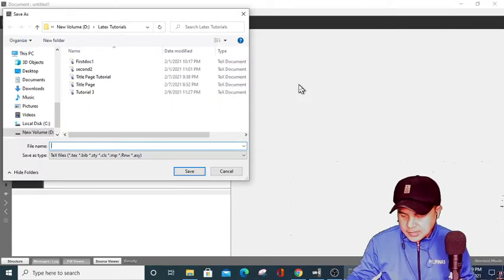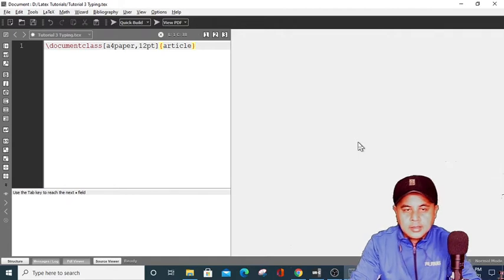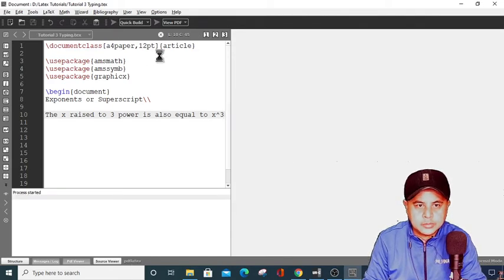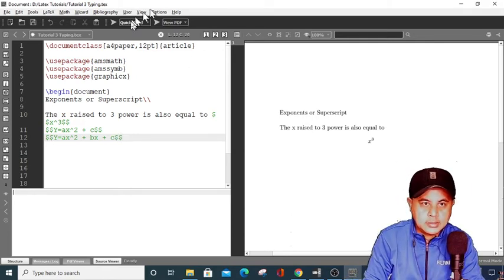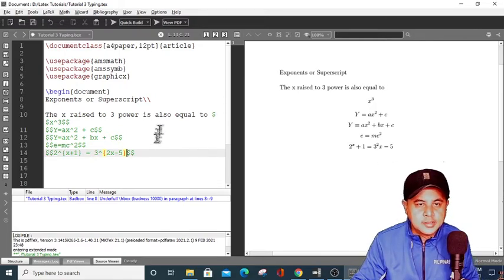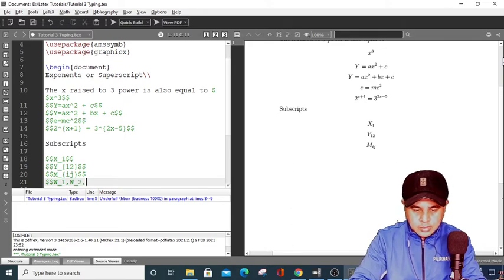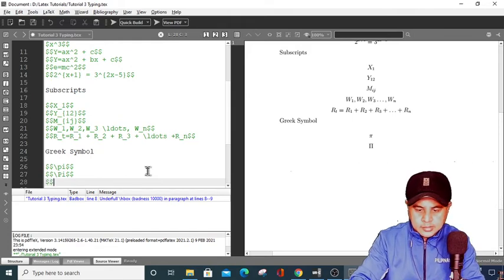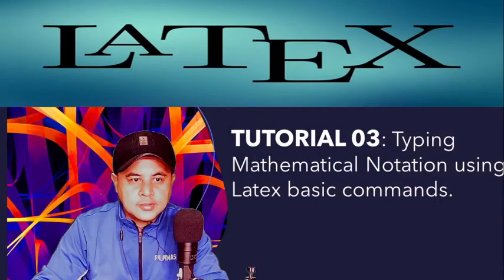Latex Tutorial 03: Typing Mathematical Notations using LATEX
Latex is a free Open Source Software used in typing mathematical formulas and equations